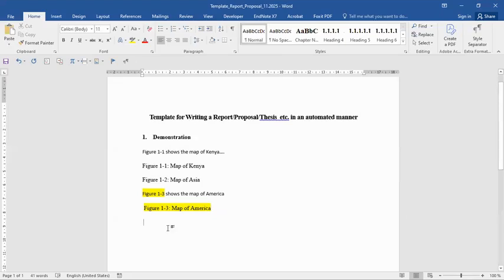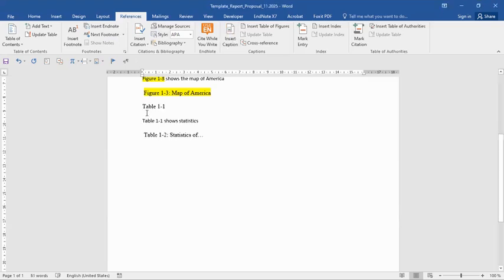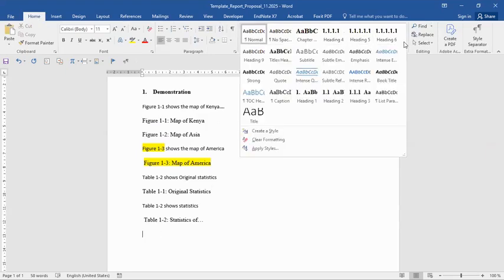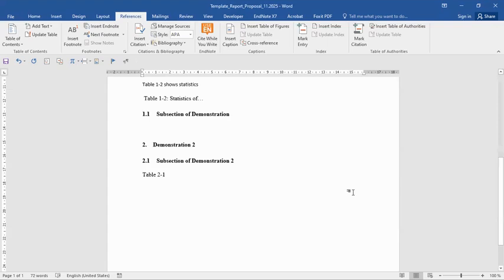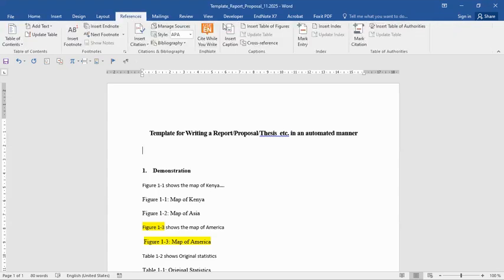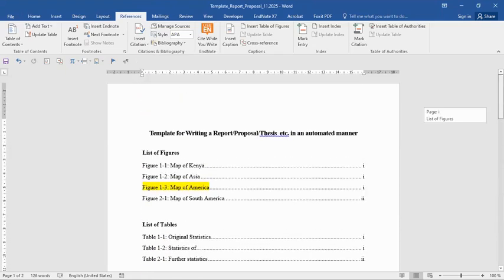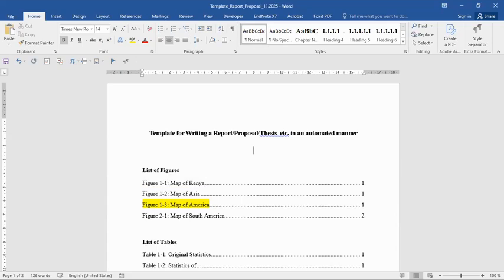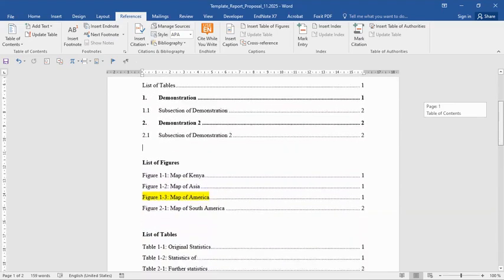2-How to Automate Writeup in Microsoft Word-2